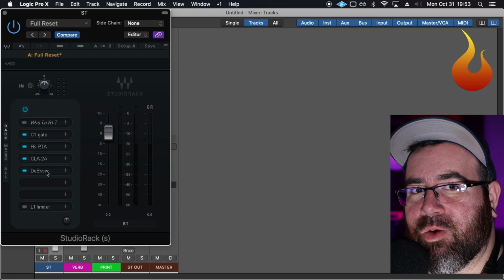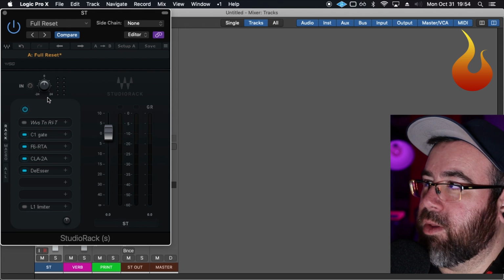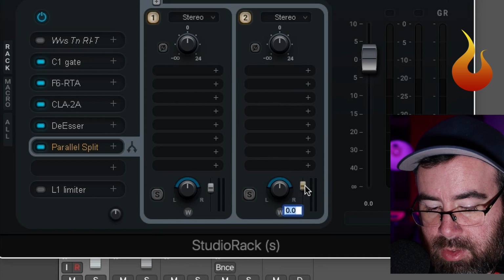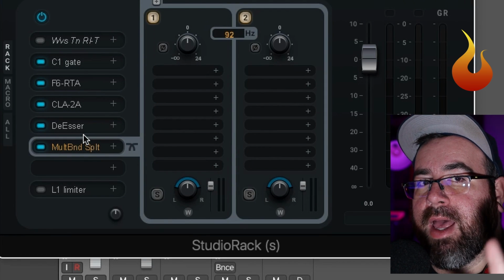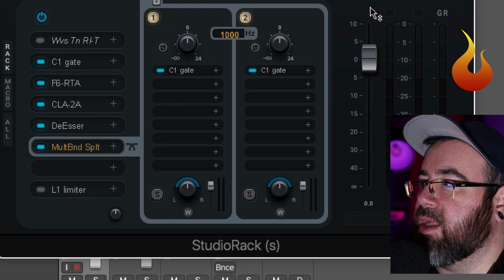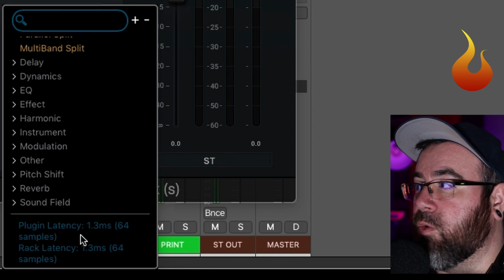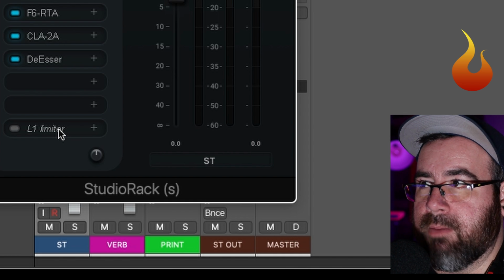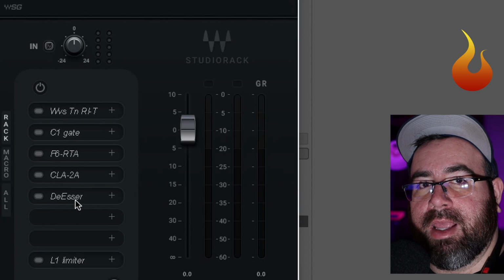Why You Need Waves StudioRack for your Broadcast Rig! - AscensionTechTuesday - EP149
Waves StudioRack is incredibly powerful. Here are some reason why you should use it for your Church broadcast rig or studio.